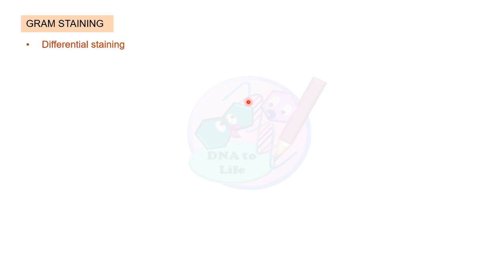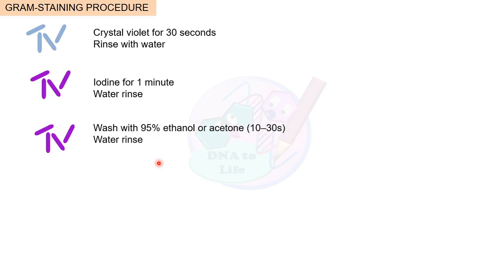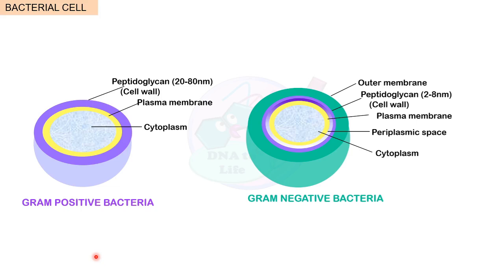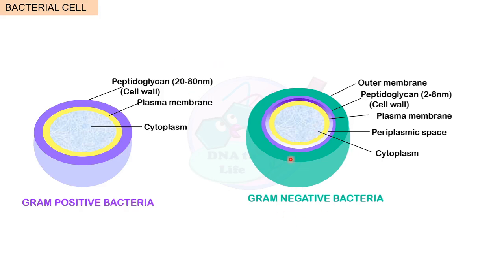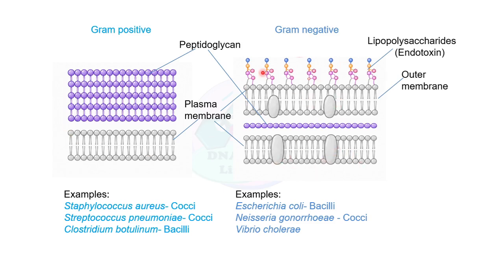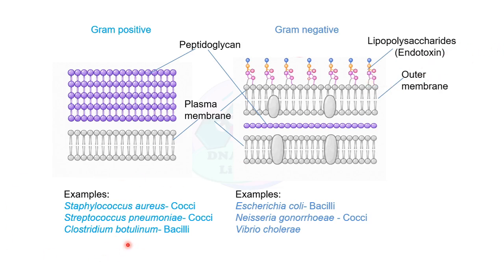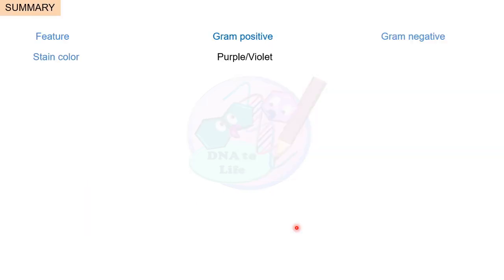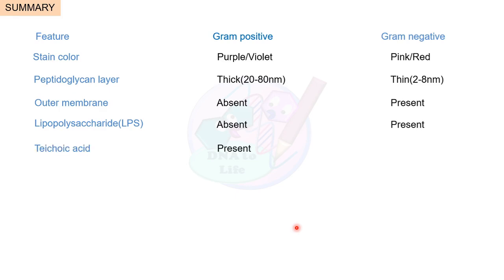Gram Positive & Gram Negative Bacteria | Gram Staining